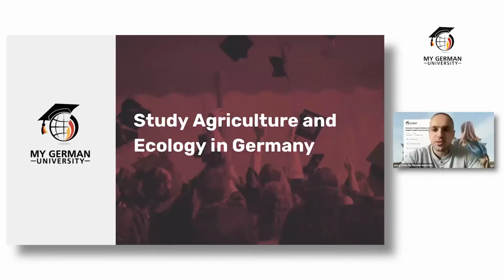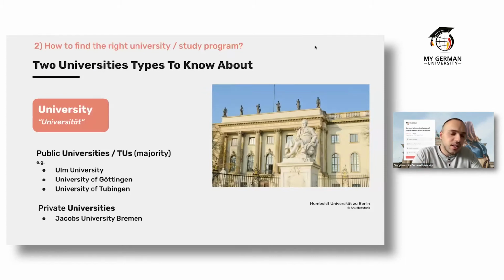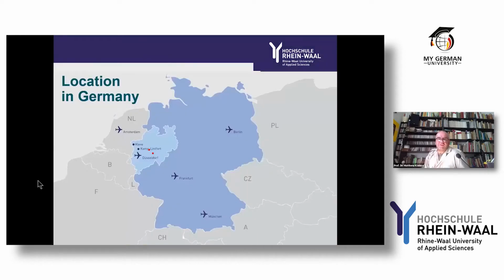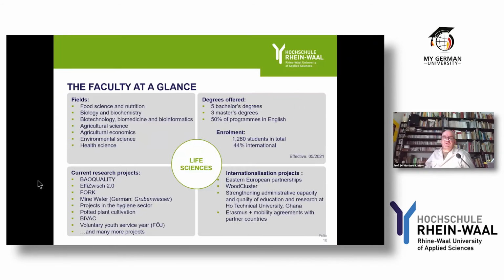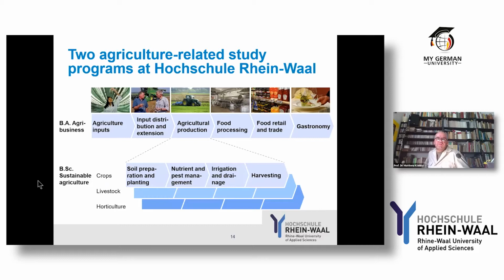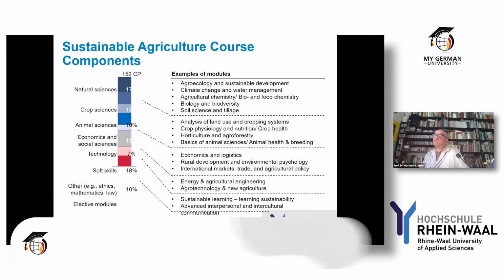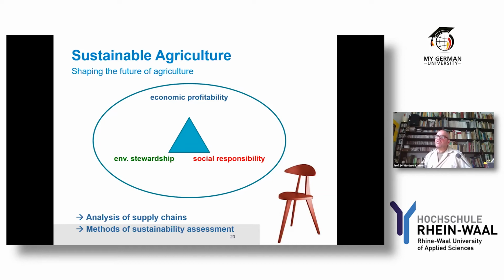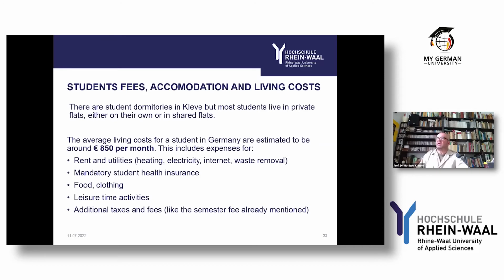Webinar: Study Agriculture and Ecology in Germany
Study Agriculture and Ecology in Germany(2022) 🎓🇩🇪 | Webinar with Rhine-Waal University of Applied Sciences

🔍 Find all important info about English-taught Study Programs in Agriculture and Ecology in Germany on our subject pages

This video is a recording of the webinar "Study Agriculture and Ecology in Germany" from July 11, 2022

In this webinar, you will get:
- An overview of how Agriculture and Ecology programs in Germany work.
- A list of all the programs in Agriculture and Ecology at German Universities.
- An idea of the job prospects after graduating from these programs in Germany.

We are happy to welcome Rhine-Waal University of Applied Sciences as our special guest:
1) @Rhine-Waal University of Applied Sciences : B.A. Agribusiness
presented by Prof. Dr. Matthias Kleinke (Professor/ Head of B.Sc. Sustainable Agriculture study programme)
2) @Rhine-Waal University of Applied Sciences : B.Sc. Sustainable Agriculture

00:00 Intro
01:29 What is MyGermanUniversity
04:34 Two databases you should know
04:36 Hochschulkompass
04:53 MyGermanUniversity
05:17 Subject pages
05:55 Our pro tip
06:33 Two universities types to know about
07:28 University or UAS: What are the differences?
08:16 Study program profiles
09:34 Prof. Dr. Matthias Kleinke - Rhine-Waal University of Applied Sciences
25:08 B.A. Agribusiness - Rhine-Waal University of Applied Sciences
30:05  B.Sc. Sustainable Agriculture - Rhine-Waal University of Applied Sciences
42:48 Q&A
57:25 More Videos